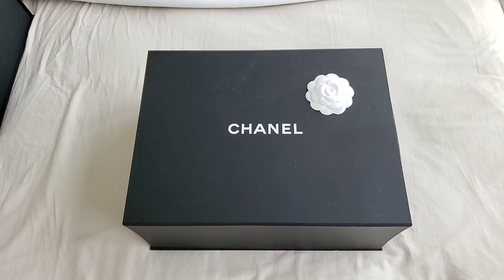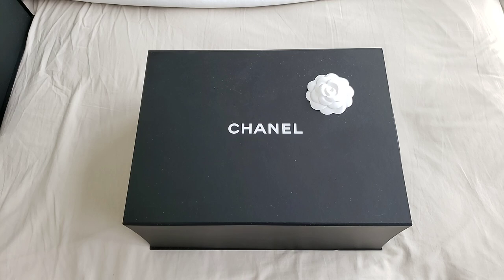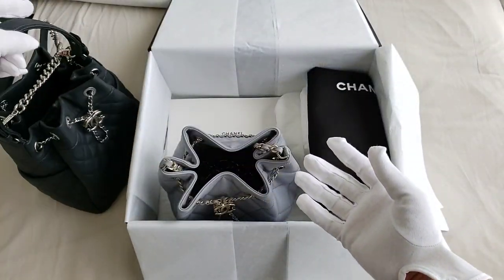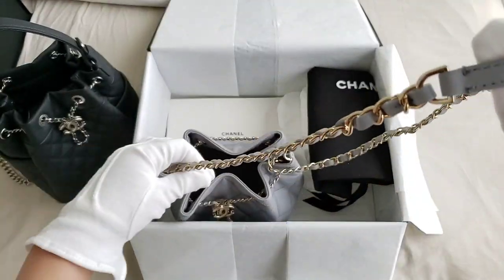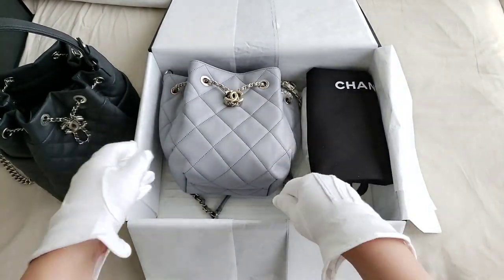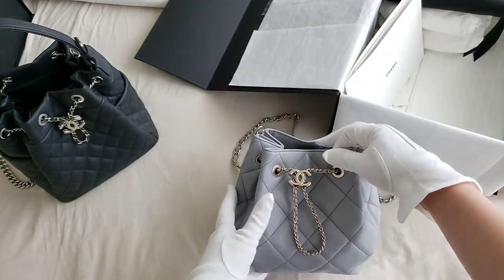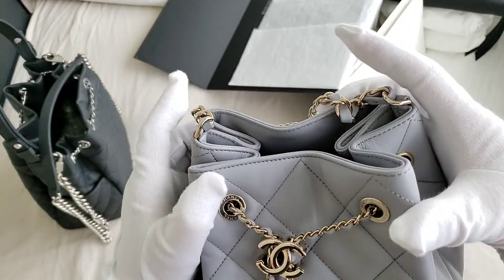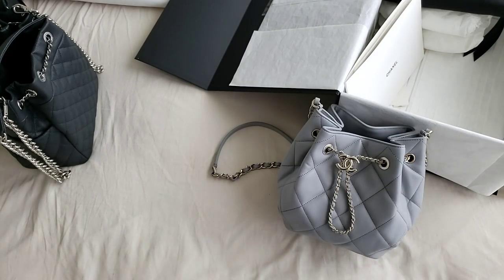Bag of the Day 45: CHANEL Drawstring Bucket Bag in Grey Lambskin 20S Collections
Showcasing today's Bag of the Day as the Chanel DRAWSTRING Bucket Bag in Grey Lambskin Leather from the 2020 20S Collections.

This bag is available for purchase on my Instagram account luxurypl38_closet

To enter:
- TAG 3x people on either one of my Instagram accounts (can tag as many people as you want to increase your chances)